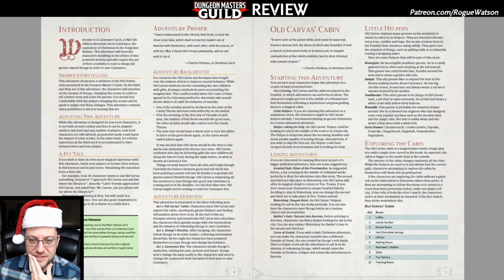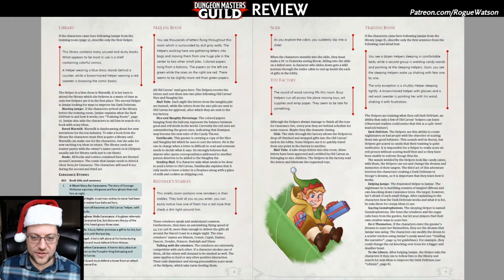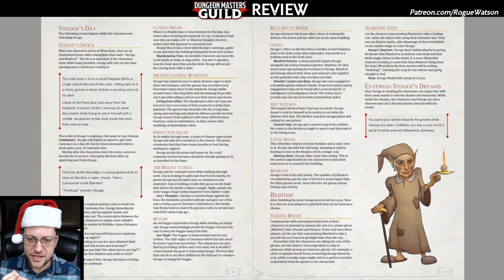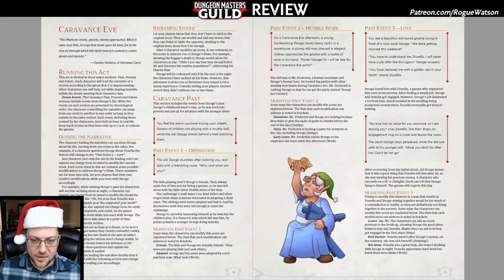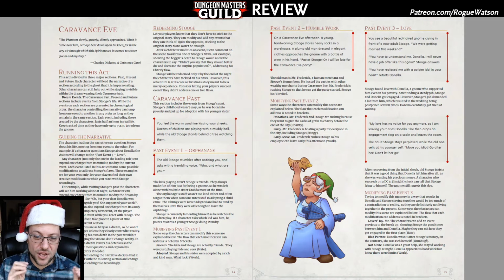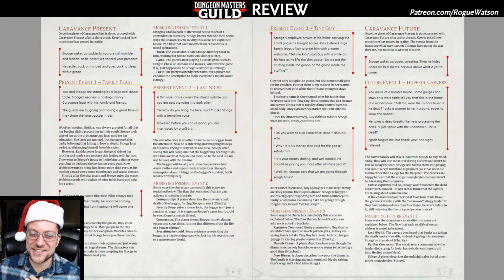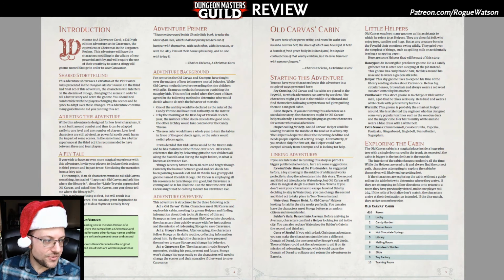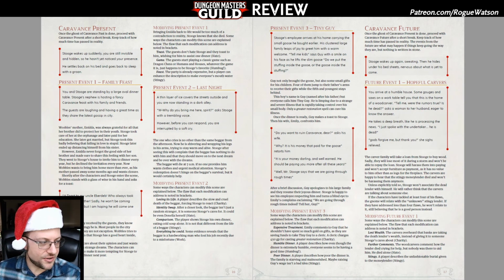DMs Guild Review - A Caravance Carol [Sponsored]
Review of the DMs Guild holiday adventure, "A Caravance Carol" designed by Andrés Lillo for D&D 5e.